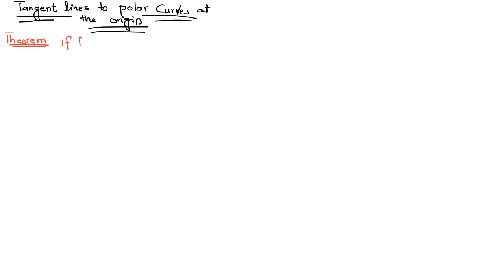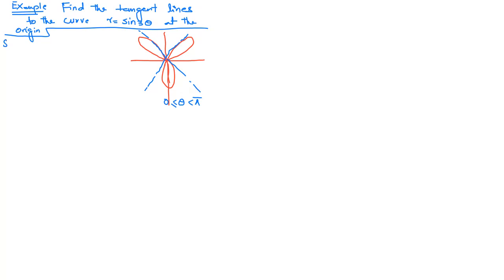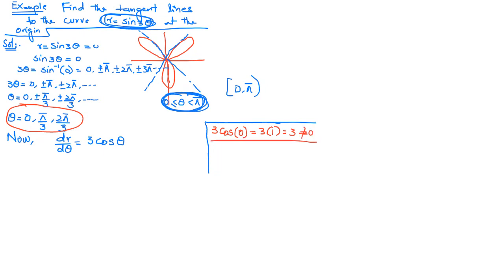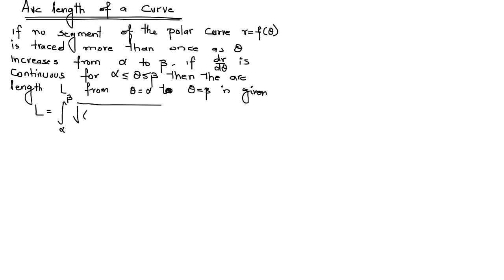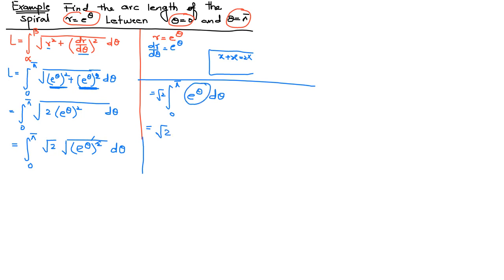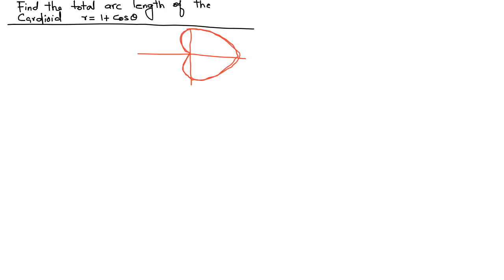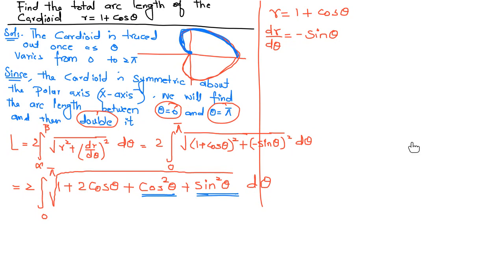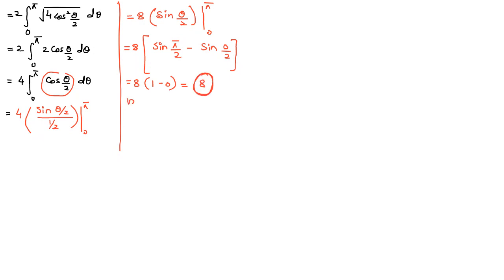4/10/2021 PT1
ملفات مقرر
MATH 201